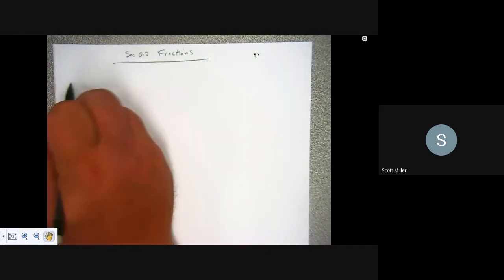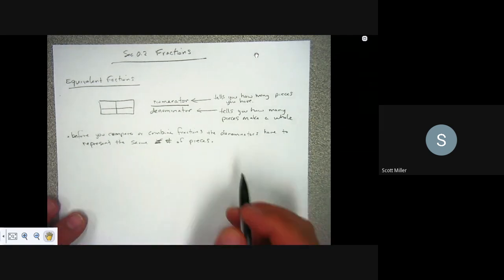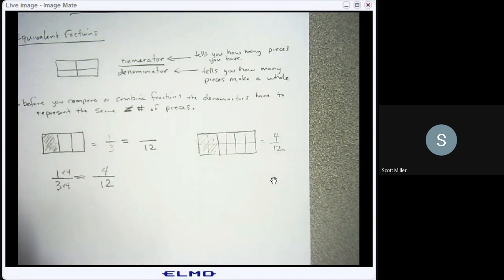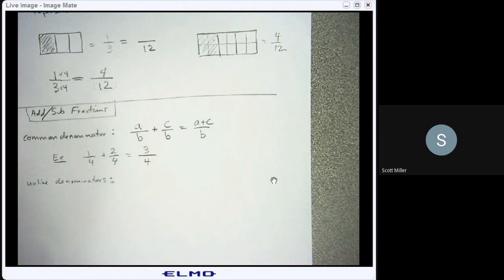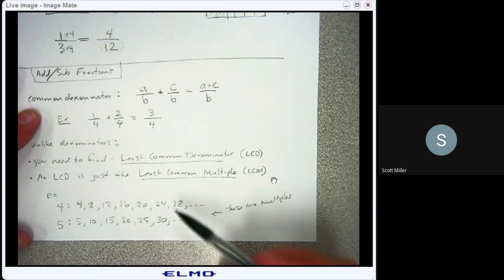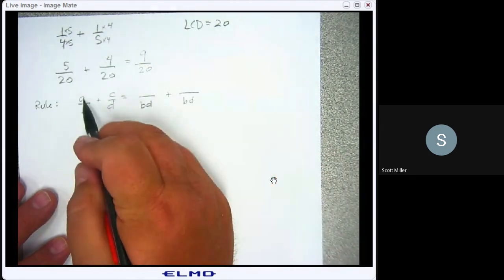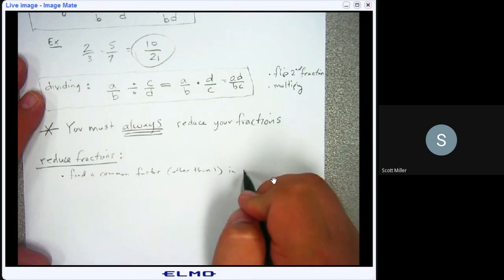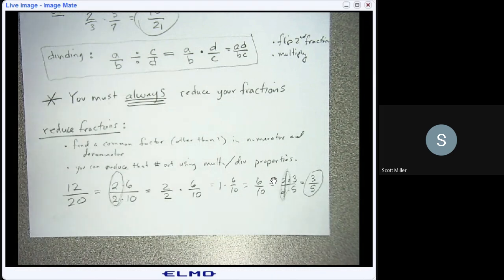Alg 1 Sec 0 2 fractions